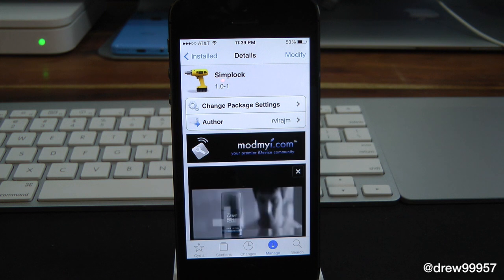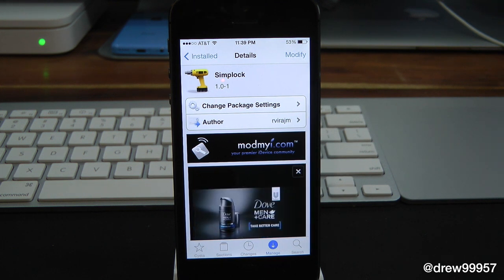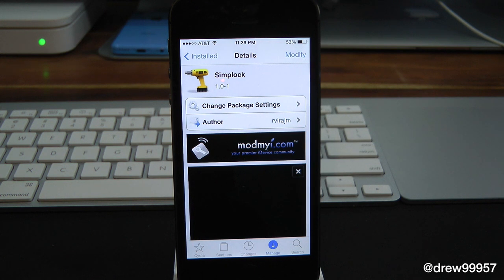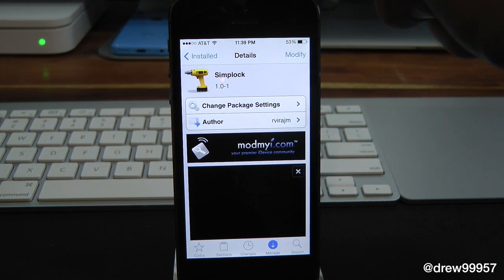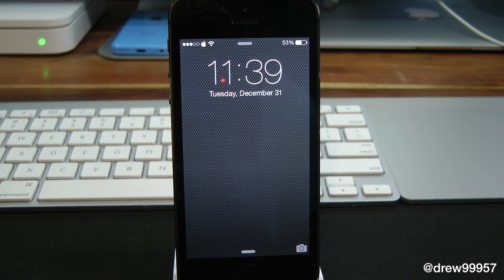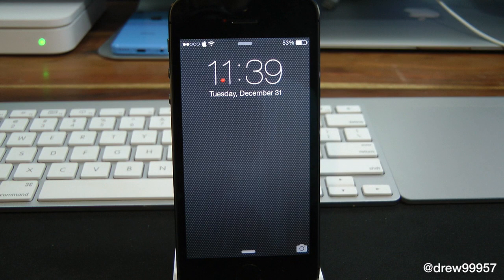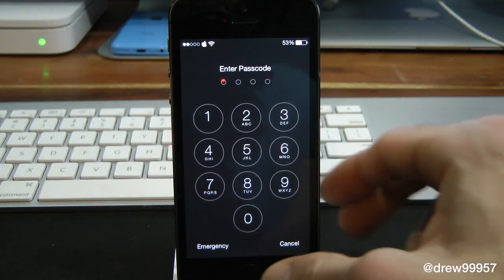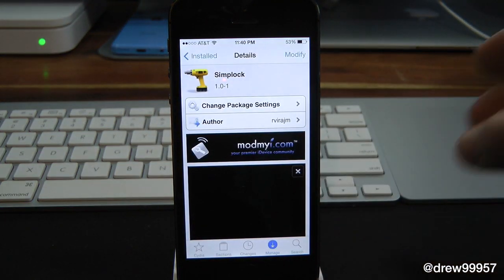iOS 7 Jailbreak Tweaks Simplock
Package Info
Name: Simplock
Price: Free
Repo: BigBoss
Developer: rvirajm